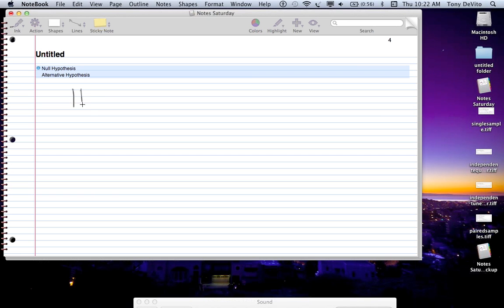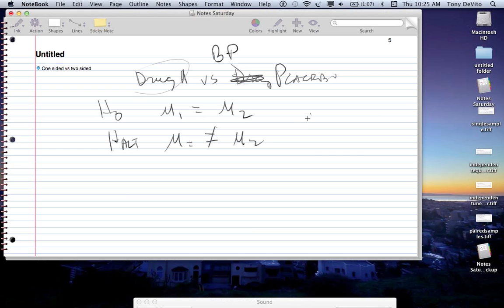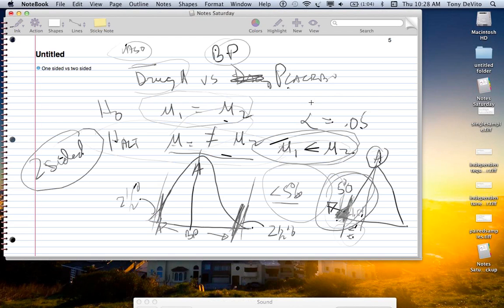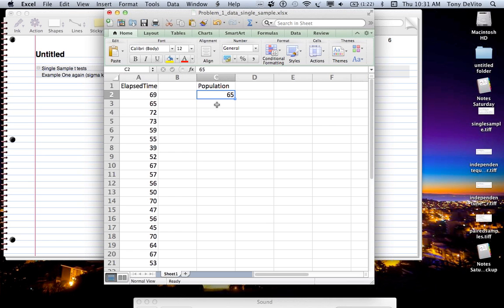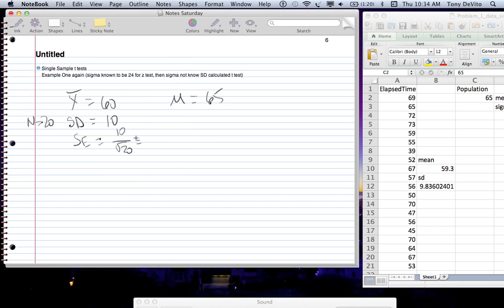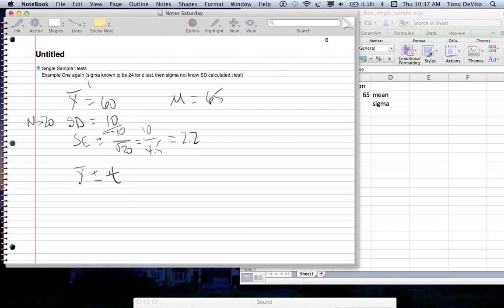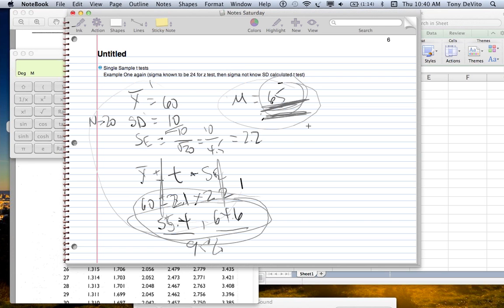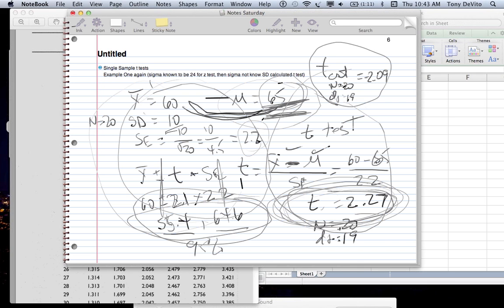PH750 Review for Exam 2 Session 2 Part 2